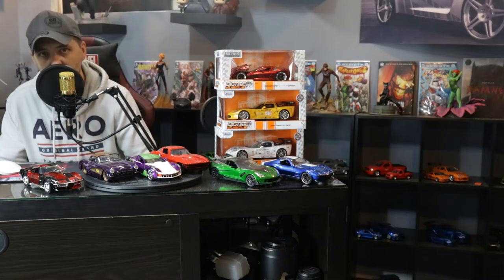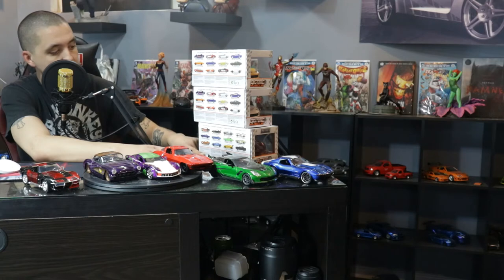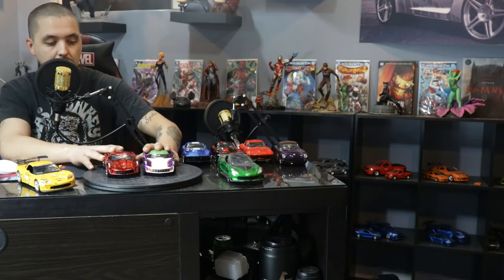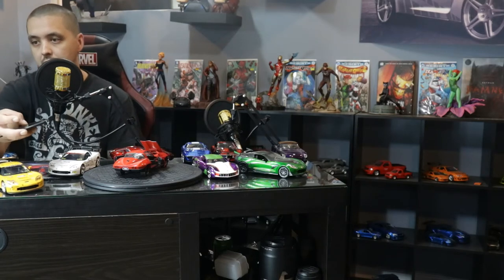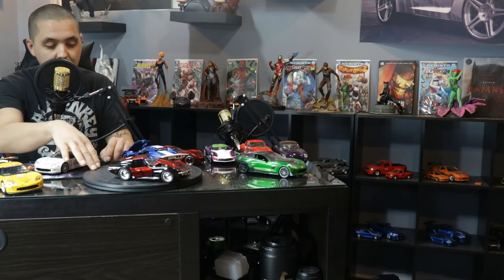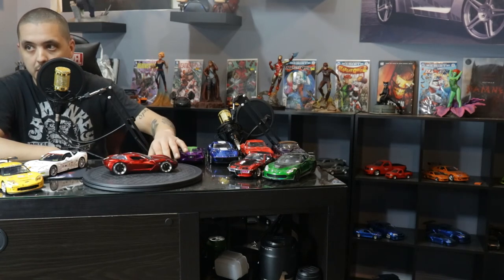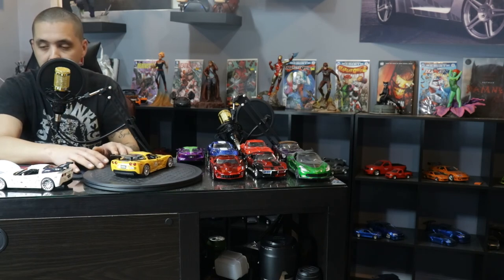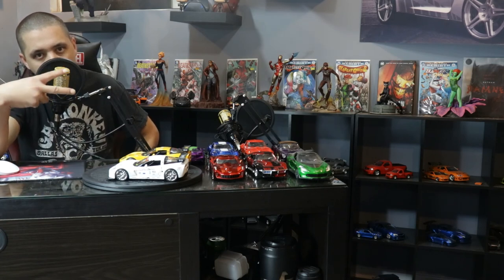The Corvette Collection (Jada)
2009 Corvette Concept 2 2005 Corvette C6-R Harley Quinn Corvette Joker Corvette Transformers Corvette Batgirls Corvette and letty's Corvette